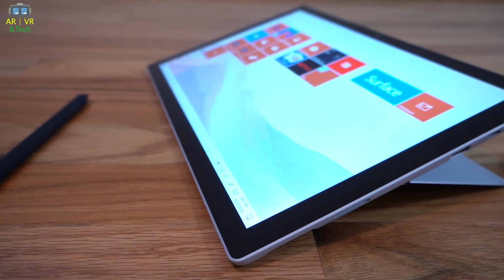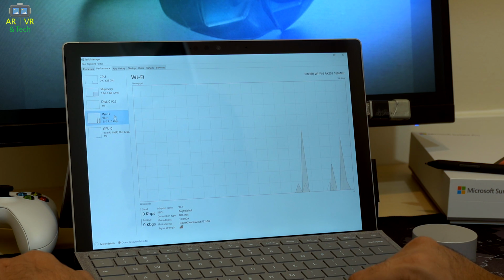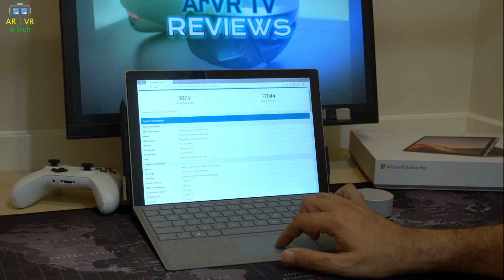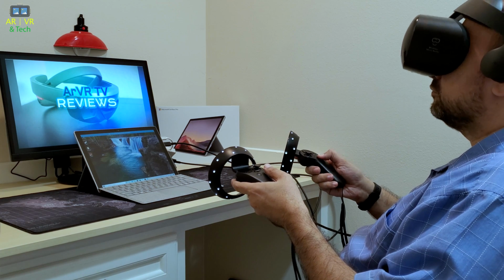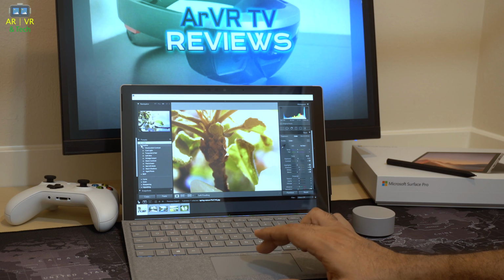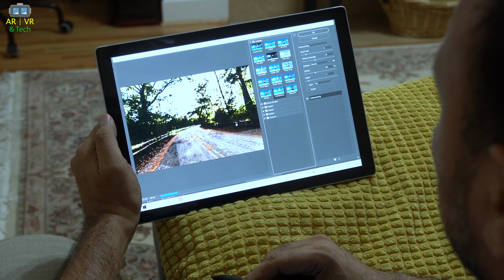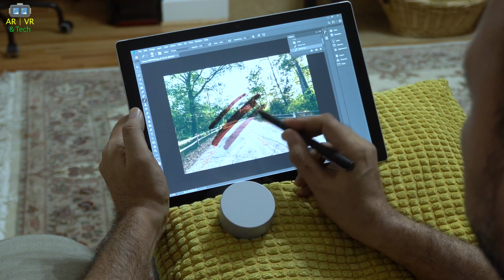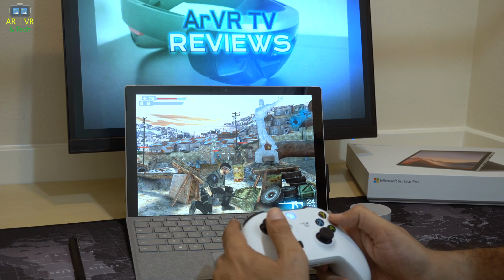Surface Pro 7 vs iPad Pro and Surface Pro 6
A full comparison between these devices plus testing some applications on the Surface pro 7.
Benchmarks and 3D Tests are here too.
The Surface Pro 7 I used here is the one with i5 CPU and 8 GB RAM and 128 SSD.